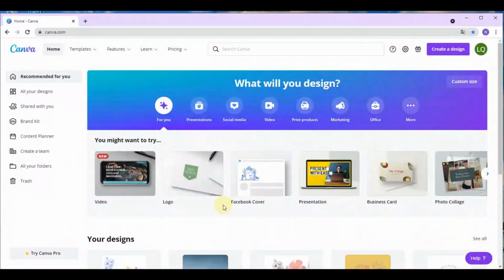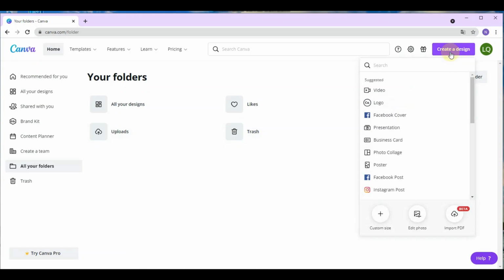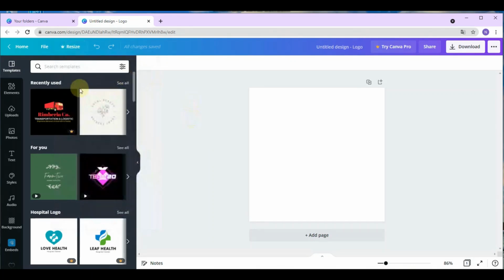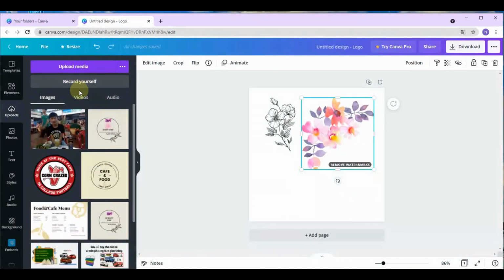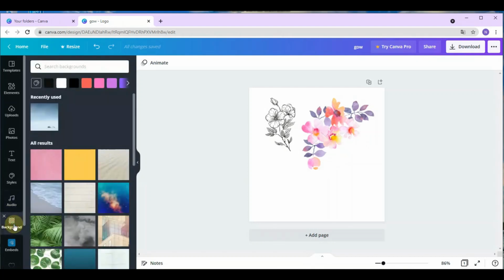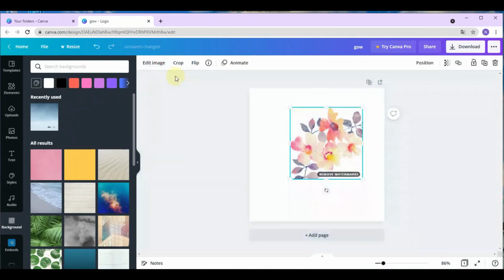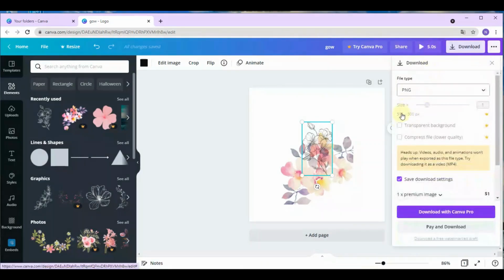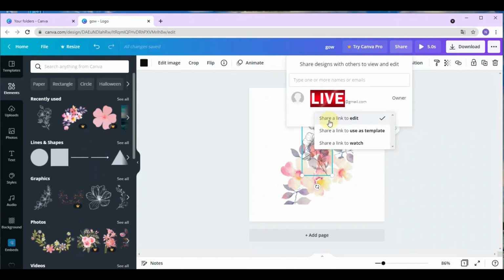How To Use Canva For BEGINNERS ! Canva Tutorial 2022 | Internet money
Today I am going to be teaching you how to use Canva for beginners in 2022!

In this Canva tutorial video, I'll be covering all of Canva, which is a free publishing and graphics design tool that you can use for all your publishing needs, whether it be for YouTube, Instagram, your business, or basic graphic design, even if you are a beginner that is just learning how to use Canva! After this Canva tutorial, you should be familiar with how to use Canva as a beginner to make any graphics for your business or YouTube channel, as well as understand how to utilize various functionalities provided by Canva.